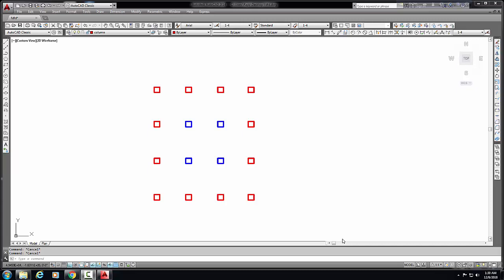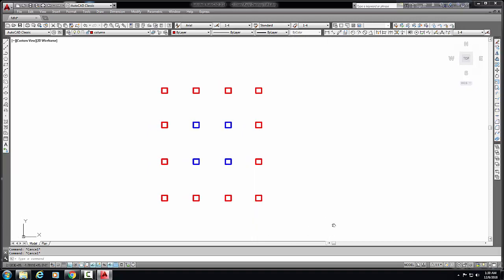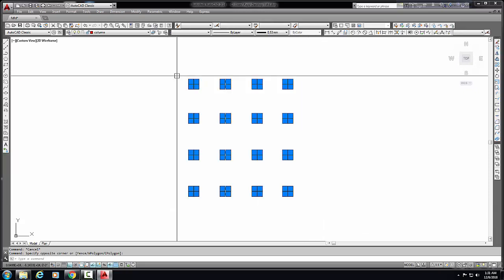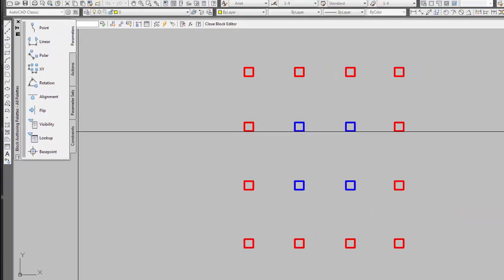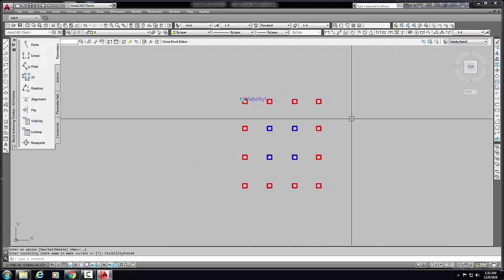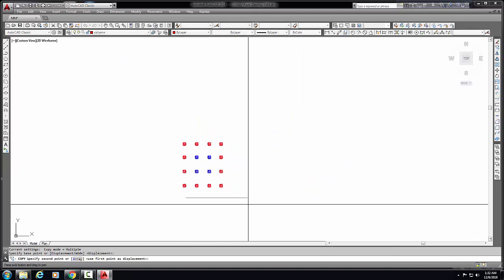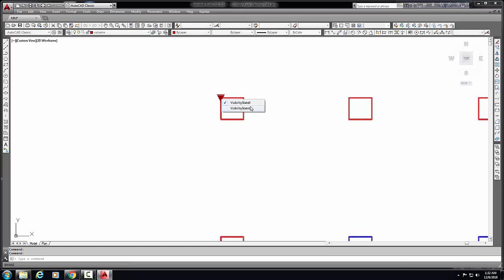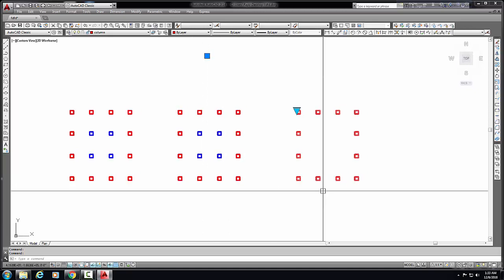How to Invisible an object in a Block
Hi i am Mahadi Hasan from "CAD TUTORIAL BD". Today i will show How we invisible an object in a Block at AutoCAD. this video is very helpful for All AutoCAD User.